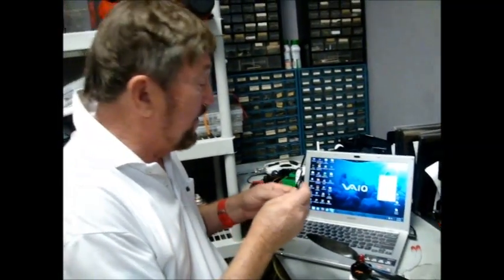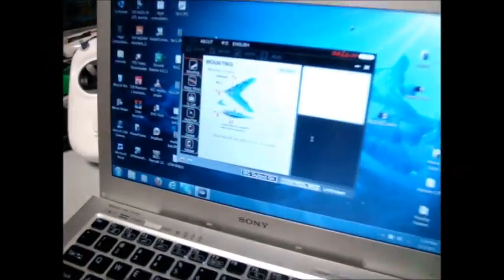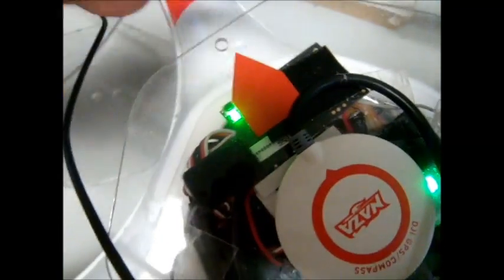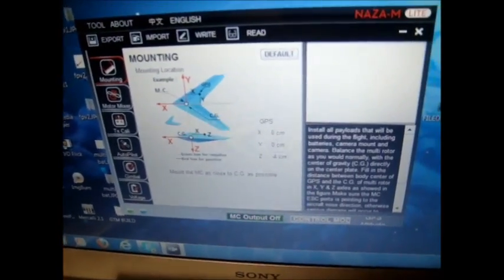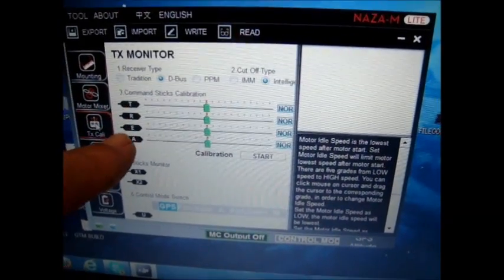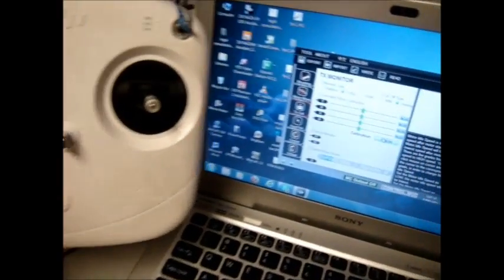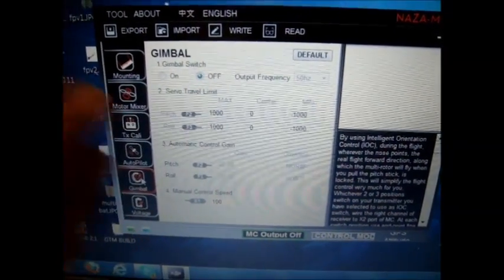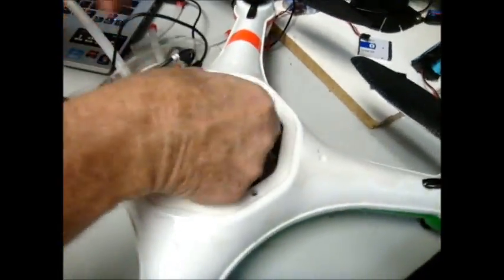Mariner Waterproof Quadcopter Performance Improvement PART2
Part 2 of a 4 part video presentation of some performance improvement suggestions for NAZA calibration and Mariner modifications for FPV, etc.